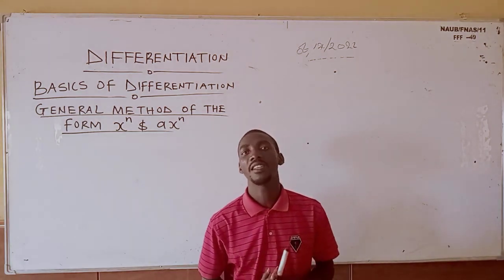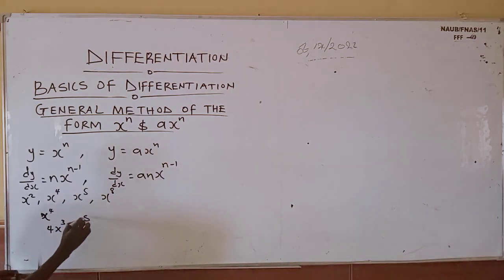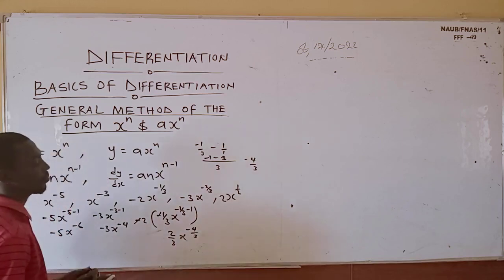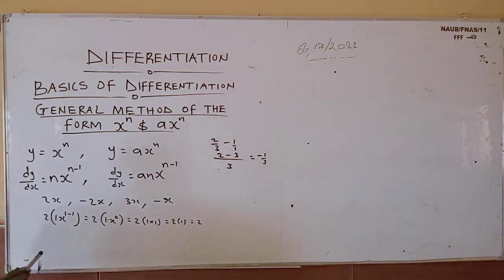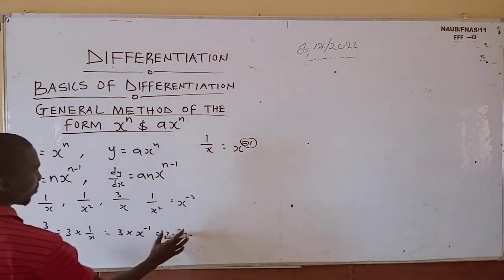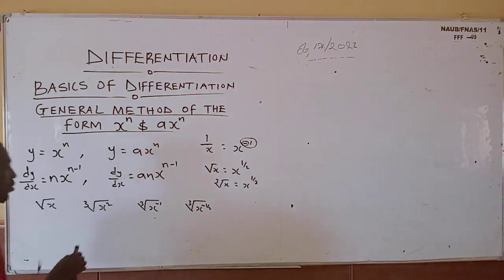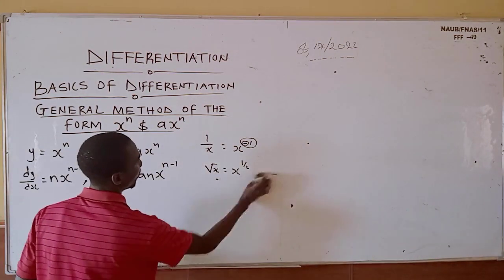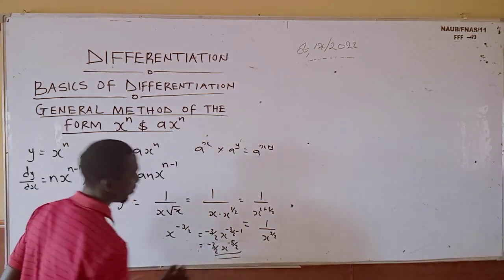CALCULUS|| Basic of diffrentiation|| general method of form x^n and ax^n|| solved examples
Looking to learn the foundations of differentiation in calculus? Look no further than this comprehensive video tutorial! In "CALCULUS|| Basic of Differentiation|| general method of form x^n and ax^n|| solved examples," we'll guide you through the step-by-step process of understanding the general methods of differentiating functions in the form of x^n and ax^n.

With clear explanations and solved examples, you'll gain a deep understanding of the fundamental concepts of differentiation, allowing you to tackle more complex problems with confidence. Whether you're a student struggling with calculus, or simply looking to brush up on your math skills, this video is the perfect resource to take your knowledge to the next level.

Join us as we dive into the world of calculus and unlock the power of differentiation!